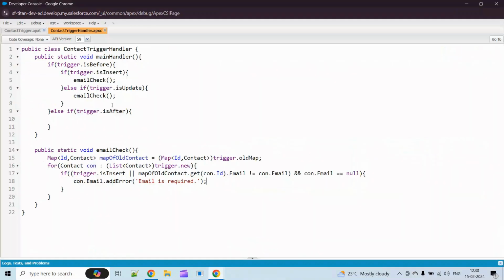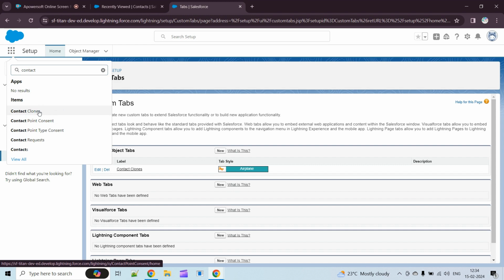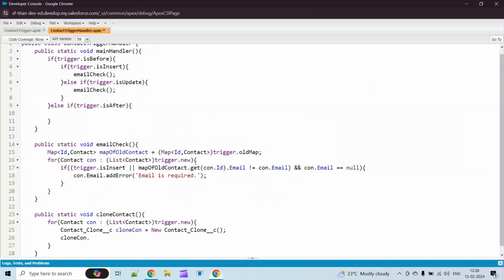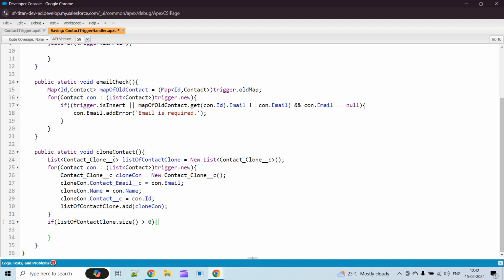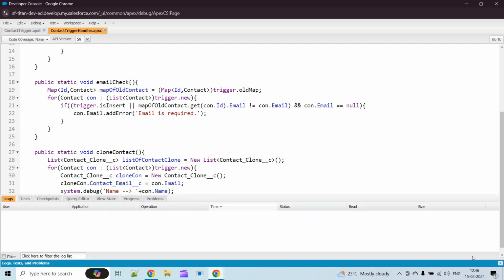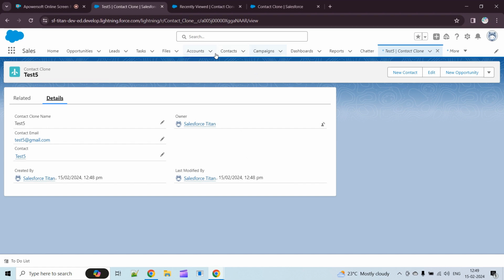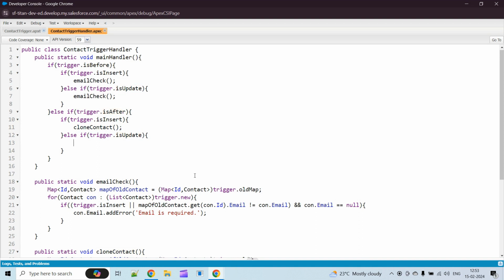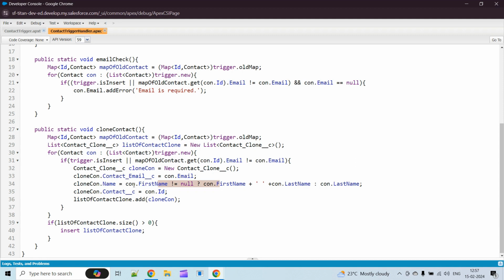Salesforce Apex Class 6 || Trigger